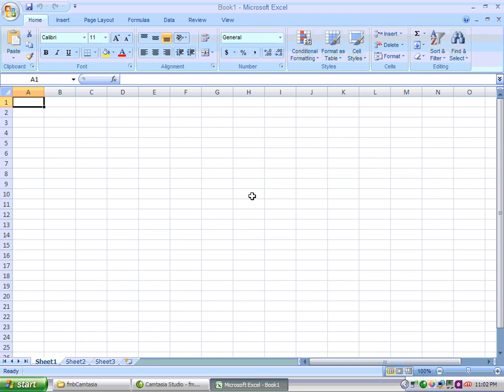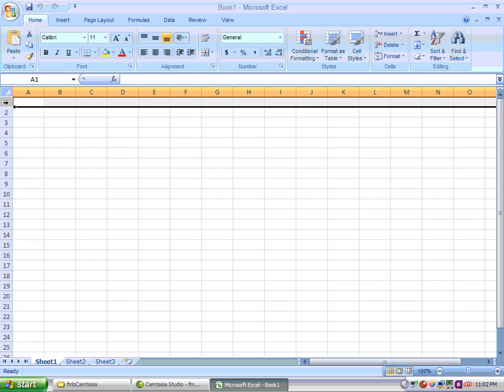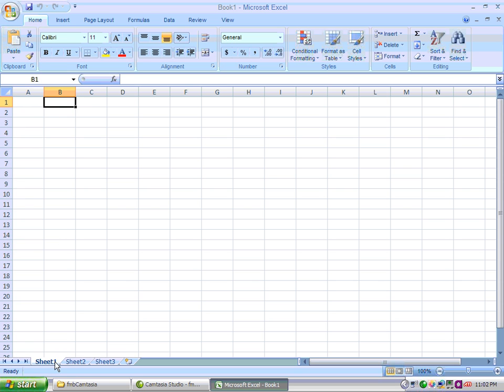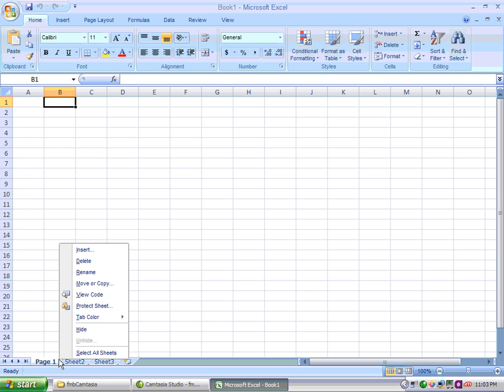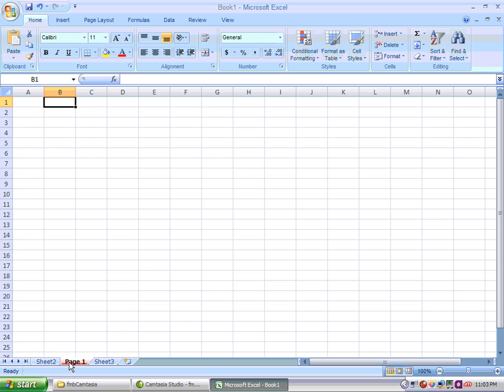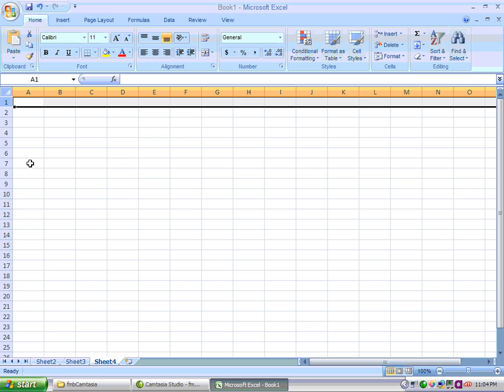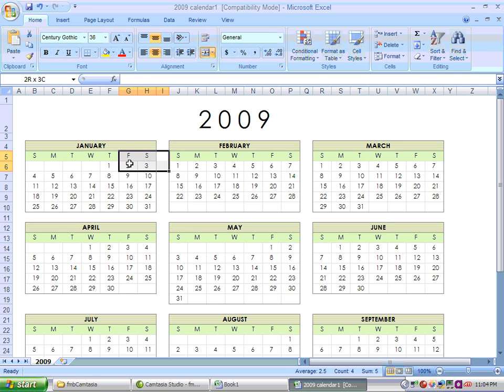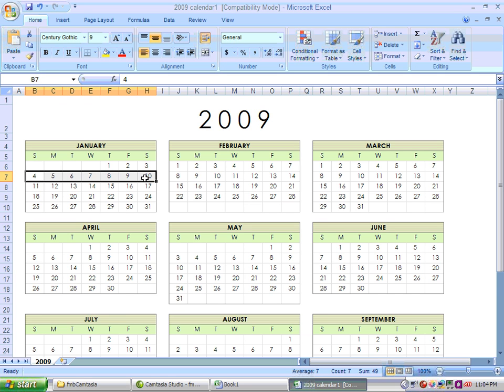Getting Started with Excel